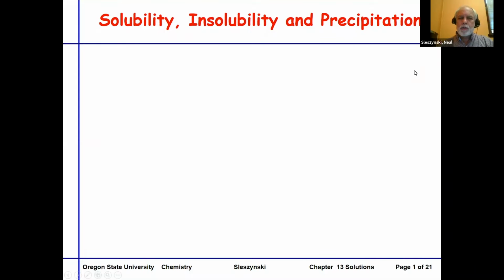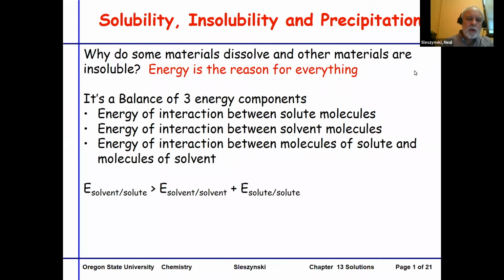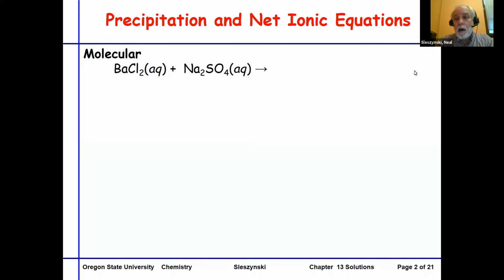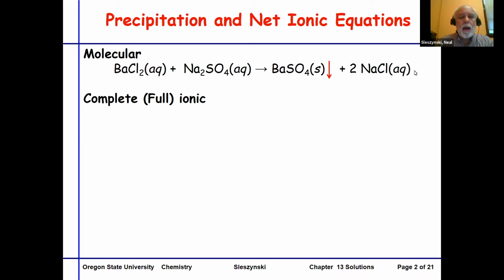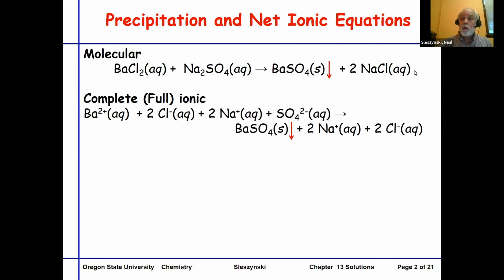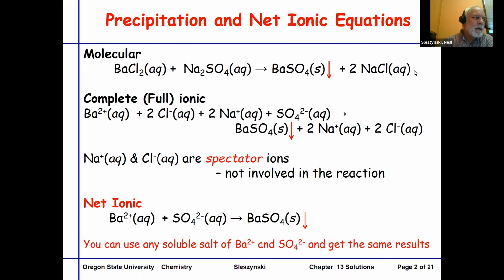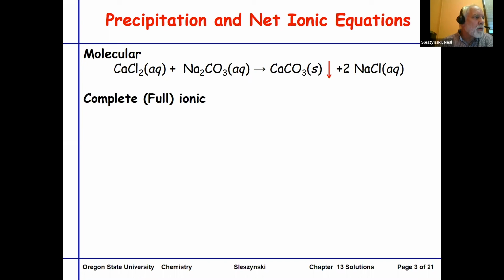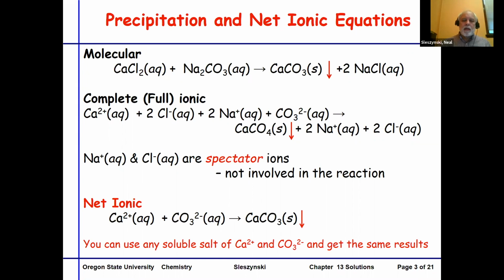*Molecular, Ionic & Net Ionic Equations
This video is an introduction to Molecular, Ionic & Net Ionic Equations with Dr. Neal Sleszynski.